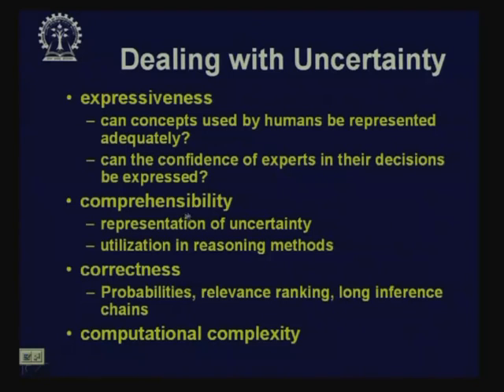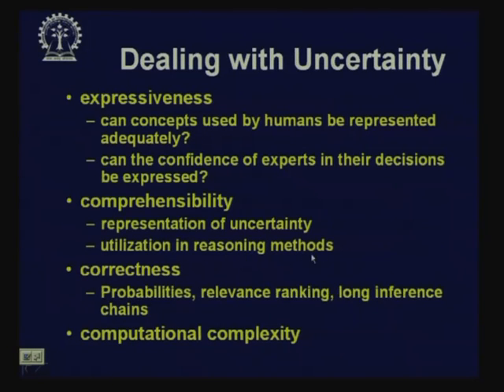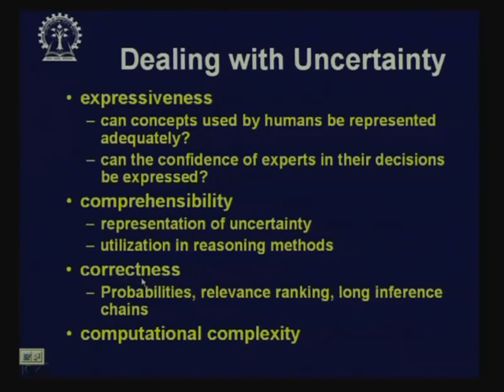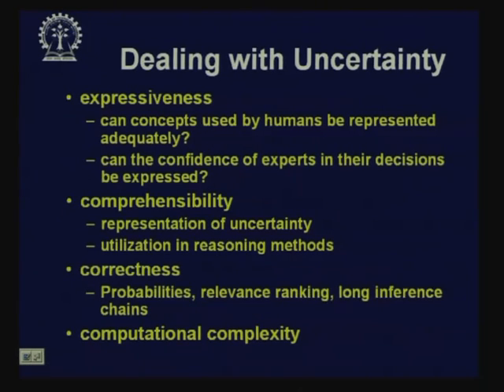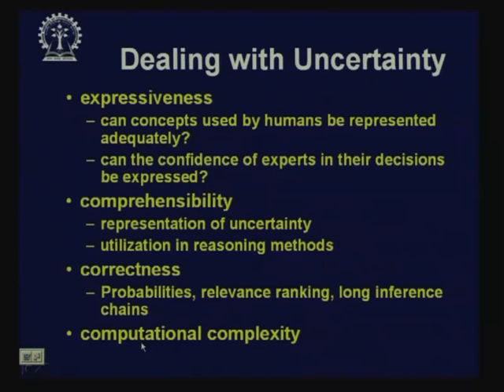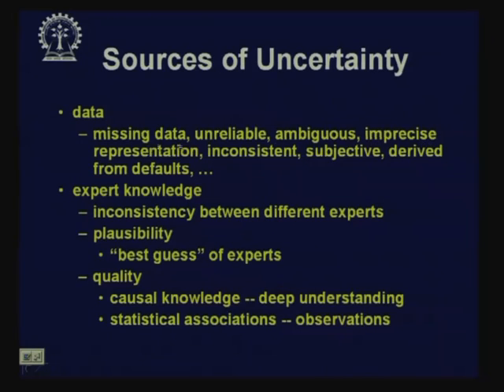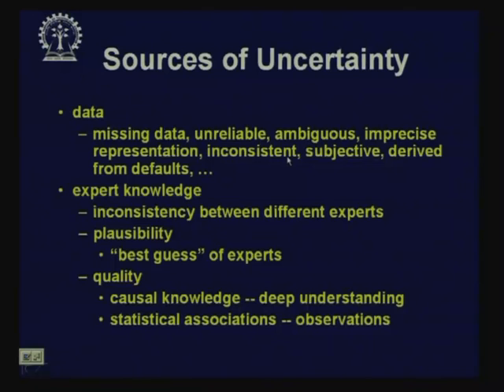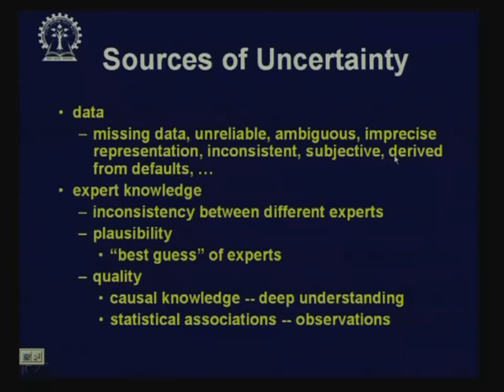Lecture - 28 Reasoning with Uncertainty III